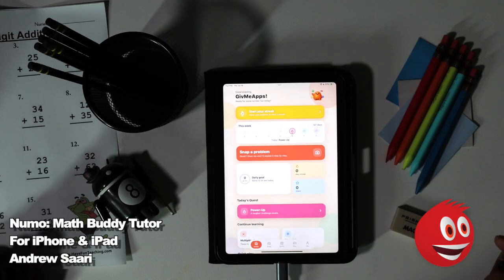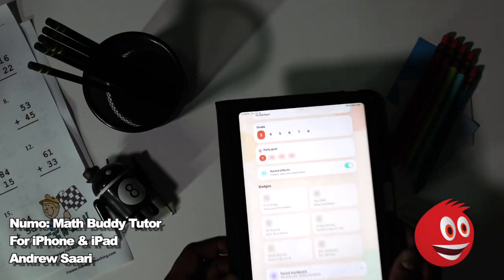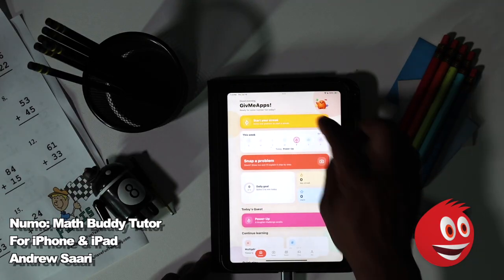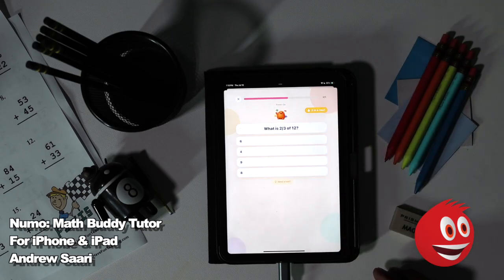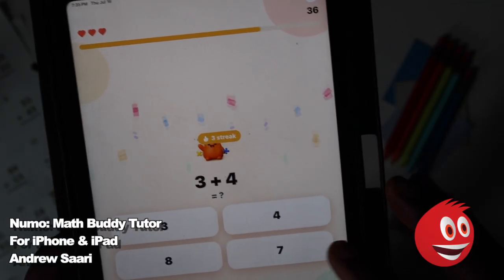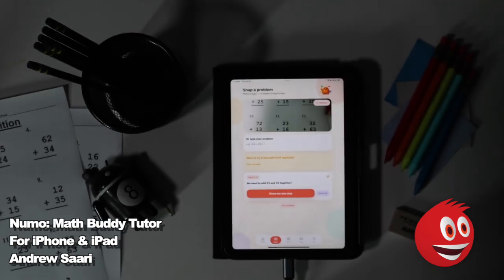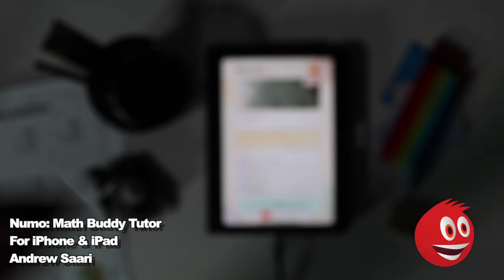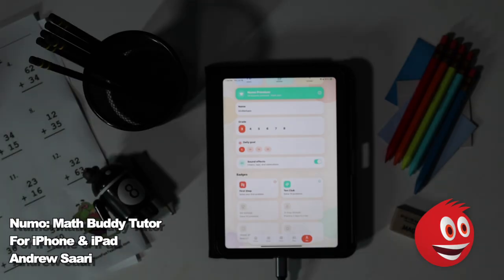Numo Math Buddy Tutor iPhone/iPad App Review | GiveMeApps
Numo: Math Buddy Tutor iPhone/iPad App Review by GiveMeApps

Looking for a math app that kids will actually enjoy using? Meet Numo: Math Buddy Tutor, a fun and engaging learning app that helps students in Grades 3-8 build strong math skills through daily challenges, step-by-step guidance, and rewarding gameplay.

Numo transforms daily math practice into an adventure. Kids complete exciting daily quests while mastering multiplication, division, fractions, decimals, geometry, ratios, percentages, and early algebra. Every lesson provides instant, step-by-step explanations so students understand how to solve problems—not just the answer.

Need help with homework? Simply snap a picture of a worksheet and Numo walks students through each problem with clear, easy-to-follow instructions. Parents can also track progress through a built-in dashboard that highlights strengths, improvement areas, and learning milestones.

Whether you're preparing for the next school year, reinforcing classroom lessons, homeschooling, or simply building a healthy daily math routine, Numo makes learning fun, rewarding, and effective.

If you enjoyed this review of Numo: Math Buddy Tutor, please Like, Comment, Subscribe, and Share this video with parents, teachers, homeschool families, and anyone looking for an outstanding math learning app.

At GiveMeApps developers can sell iPhone, iPad, Android, and Windows apps while keeping 100% of their earnings.